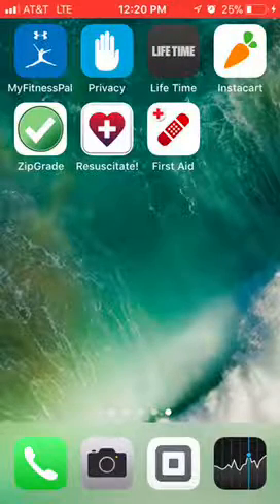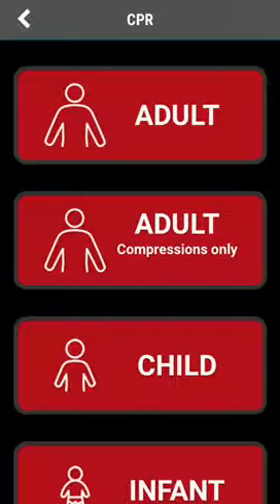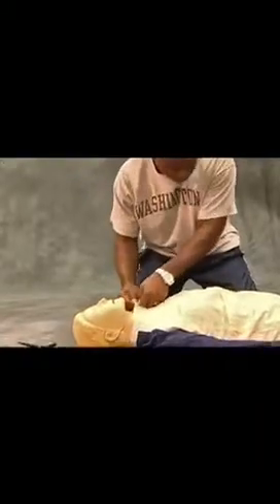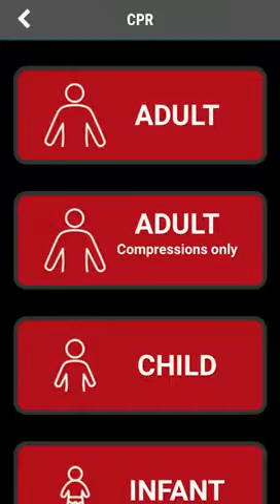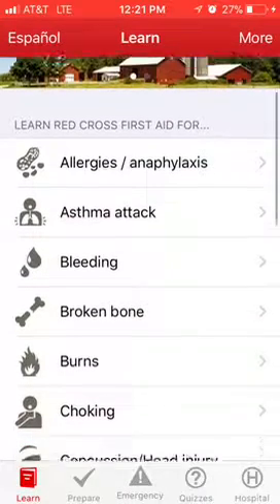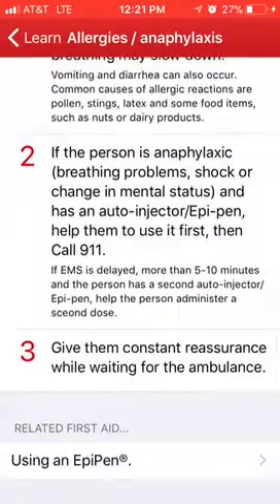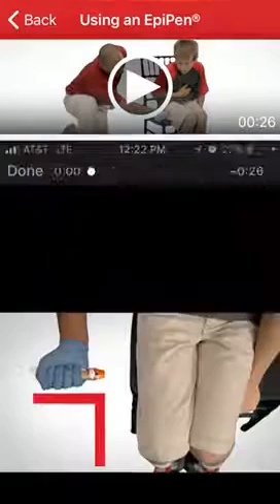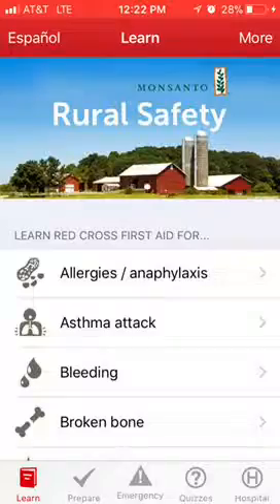App That Can Save Your Life "MUST HAVE"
Apple iPhone 11 Pro Max (64GB) - Silver

Case for Apple iPhone 11 Pro Max (2019) Spigen Ultra Hybrid Designed - Crystal Clear

Amazon Phone Accessories

Ebay Iphones